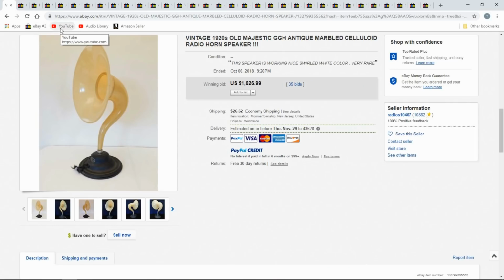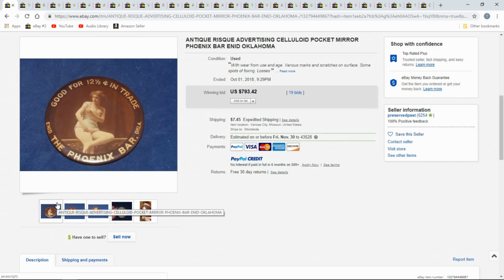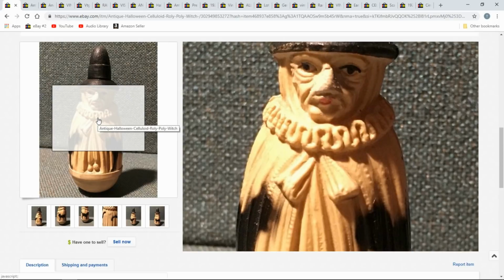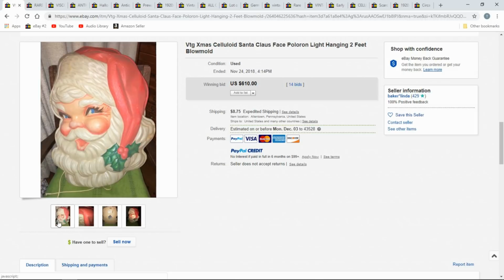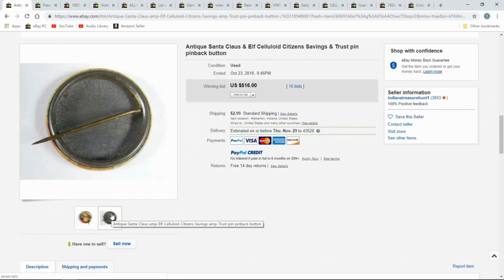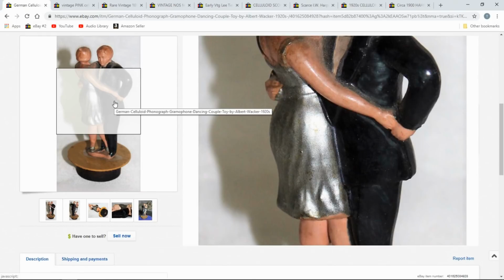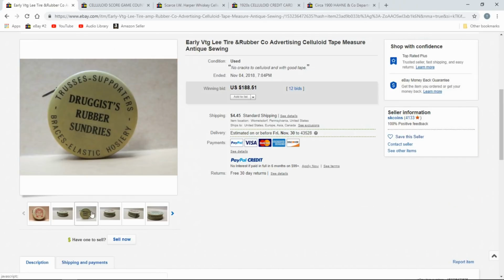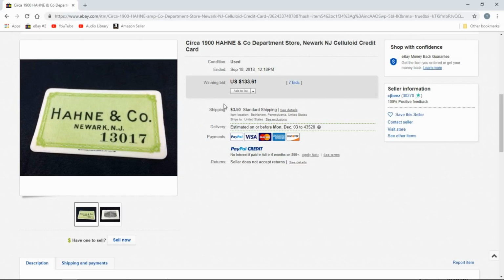A BOLO Most People Miss Identify All the Time